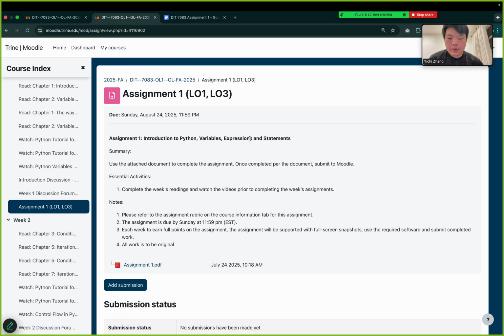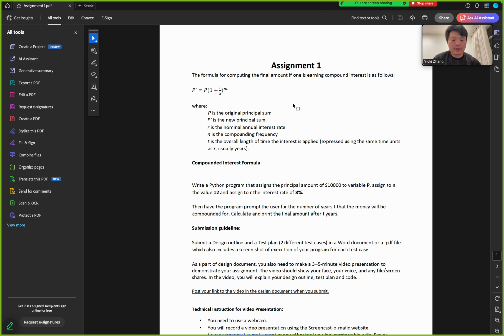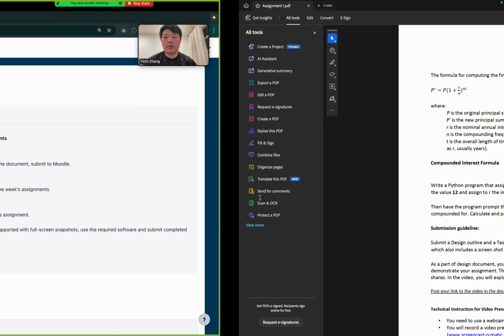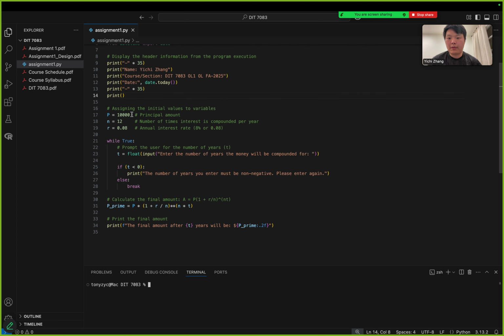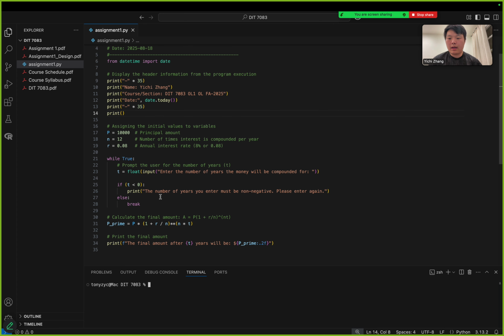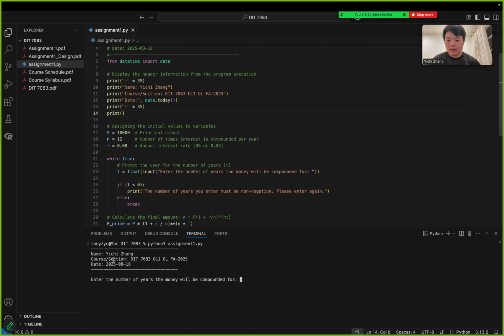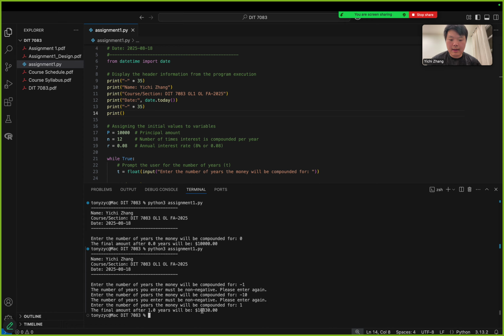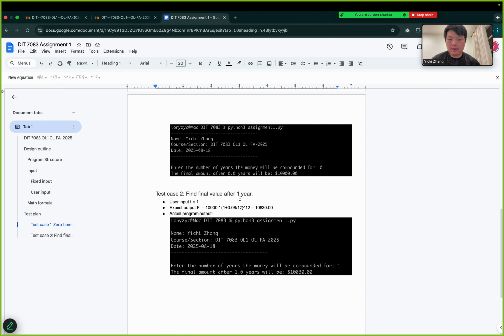Assignment1 DIT 7083